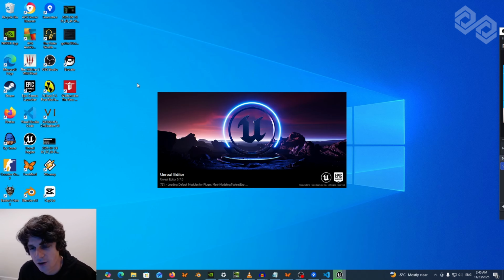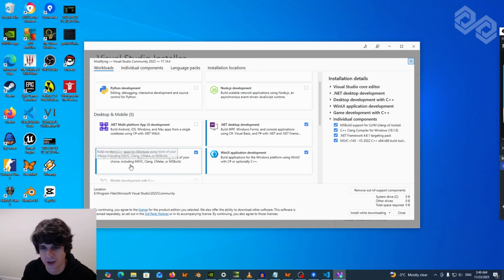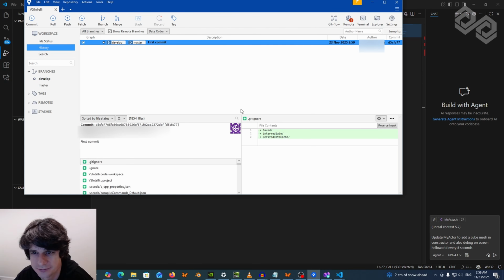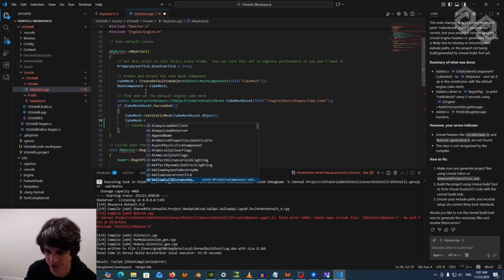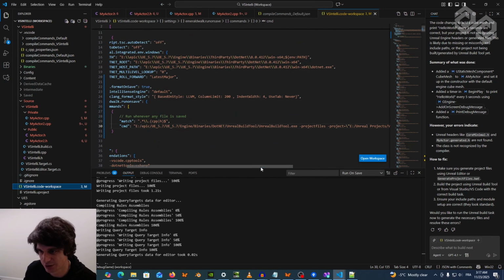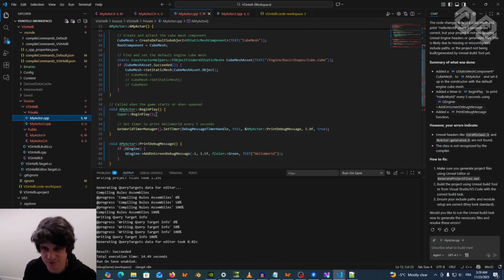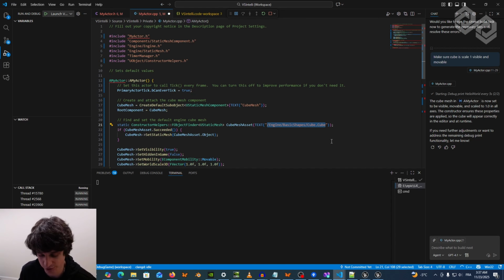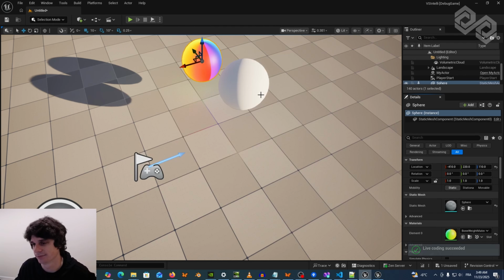Configure VSCode (+Intellisense) + Unreal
Tutorial demonstrating how to configure VSCode + Unreal with a particular emphasis on IntelliSense.

Other topics are covered, such as Copilot, live coding, the concept of constructors, and more.